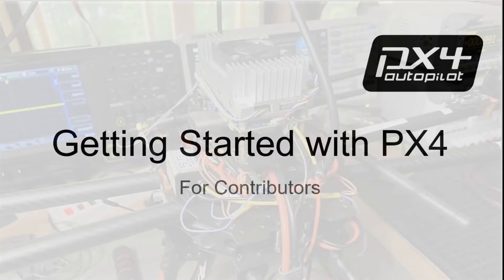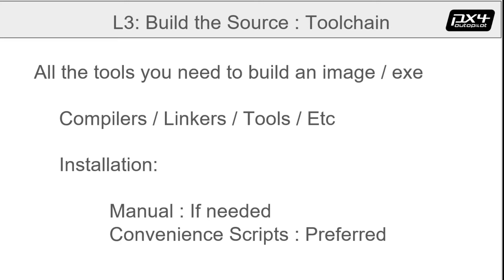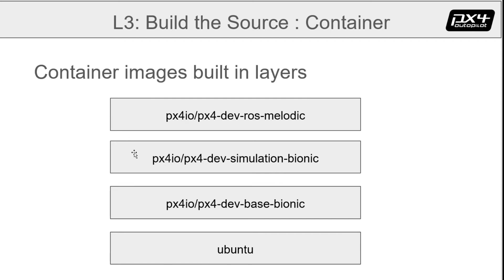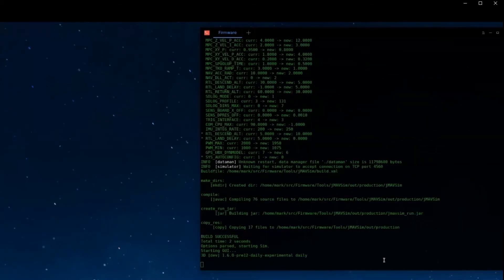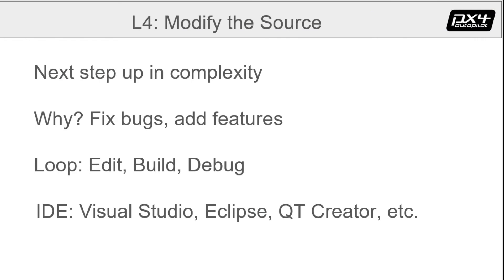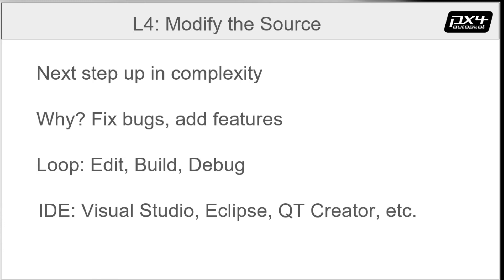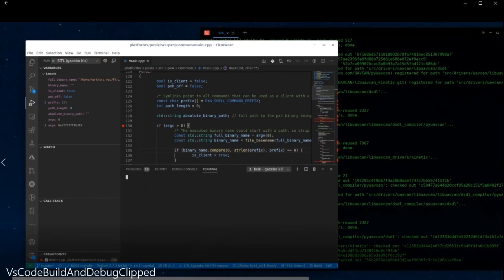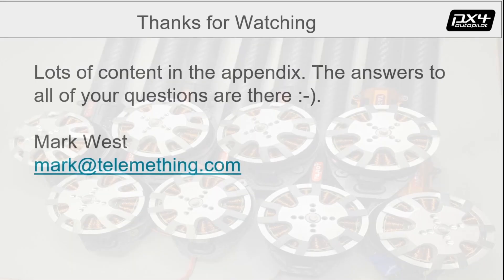Getting started as a contributor on PX4 — PX4 Developer Summit Virtual 2020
Title: Getting started as a contributor on PX4

Summary: PX4 is a big subject, sometimes it can be daunting to even begin looking at how to get started. We are going to present an overview of: the ways people can contribute to the project, how they can get started, and where they can go to drill deeper into particular areas of interest. While this content is directed at getting volunteers spun up efficiently, hopefully it will be of use to anyone getting started with PX4. This presentation includes a pdf file with important reference content and details which were omitted from the video, attendees are encouraged to refer to that pdf for additional information.